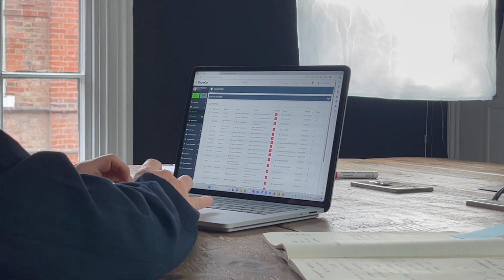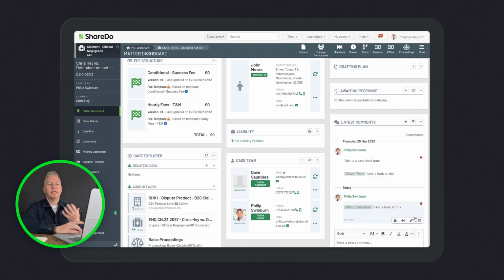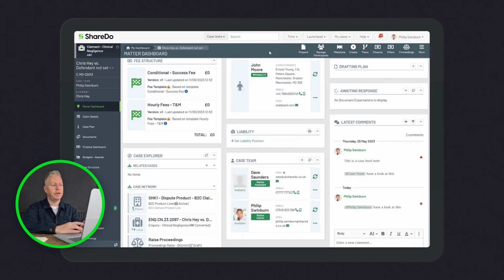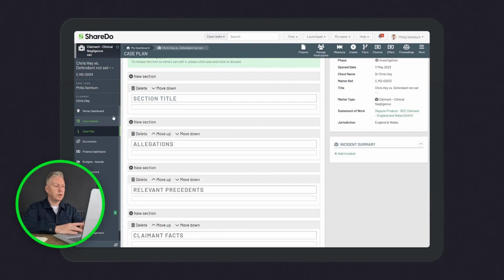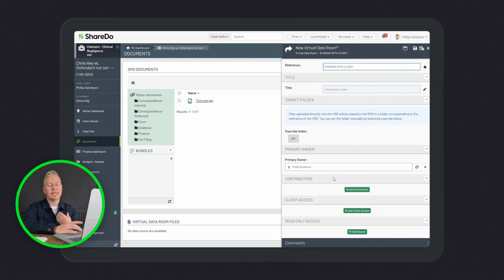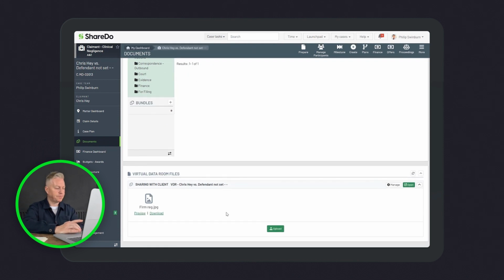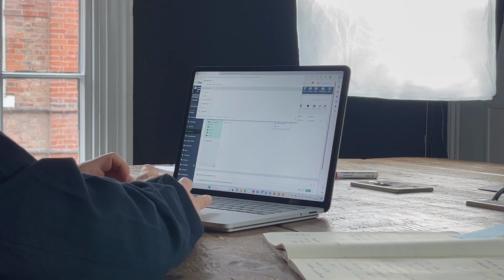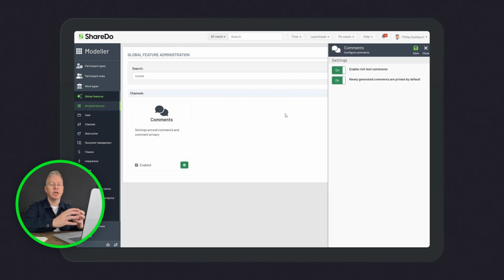Part 4: Managing Work Collaboratively (ShareDoShow)